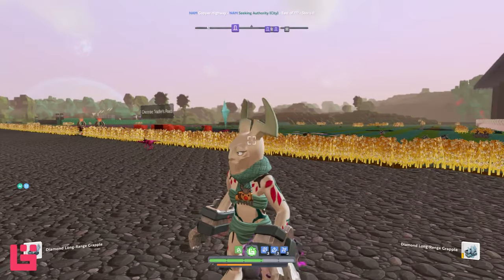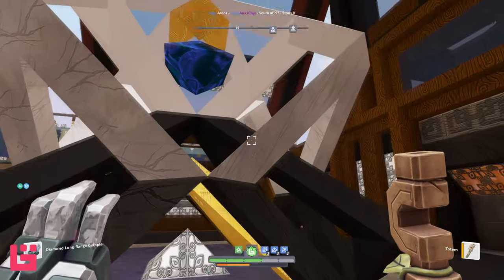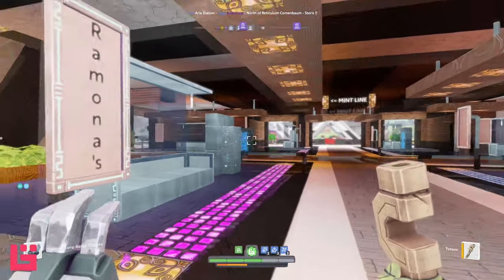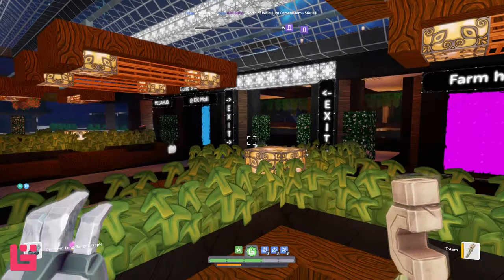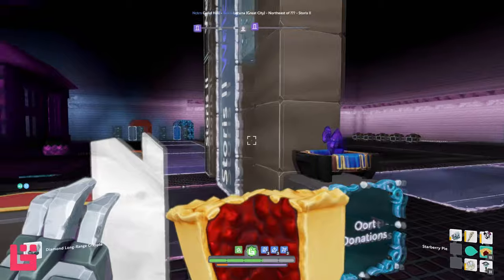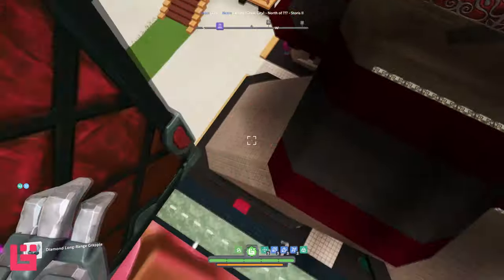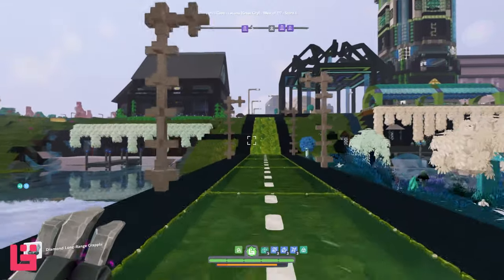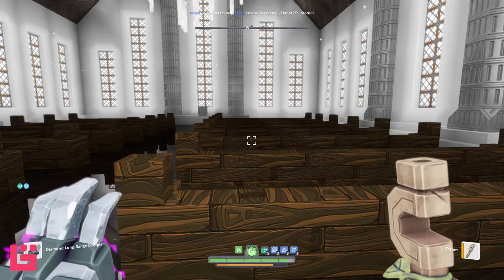LACUNA I Hidden Gems Series I Boundless [EP 16]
:: THIS MESSAGE WILL SELF DISTRUCT ::

And so it begins again...I go out to sell a few items and it becomes a whole video.

      Song: Sunset
      Song: Peligroso
      Song: Finally
      Song: Portra
      Song: It is What it is

✔ EDITING/RECORDING:
 - Adobe Premiere Pro
 - OBS
 - Blue Snowball Mic
 - Corsair Virtuoso